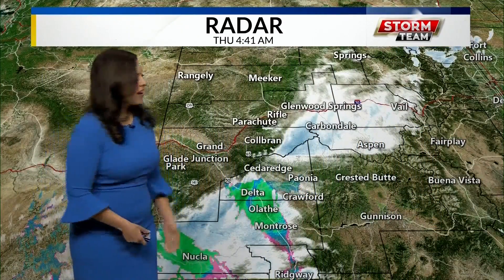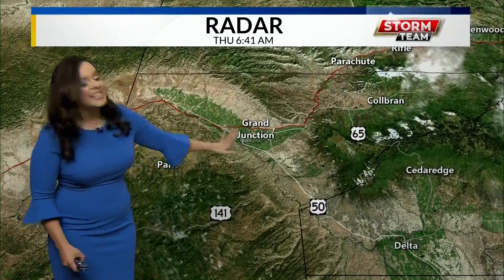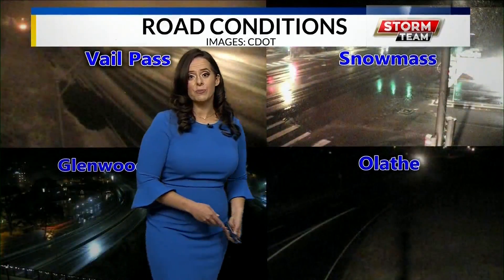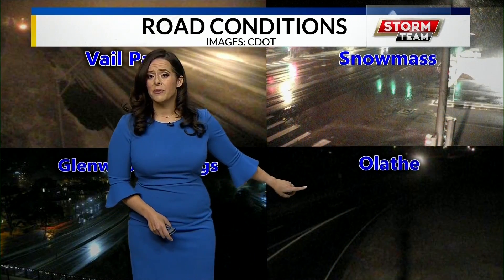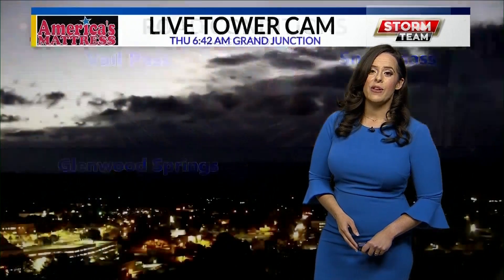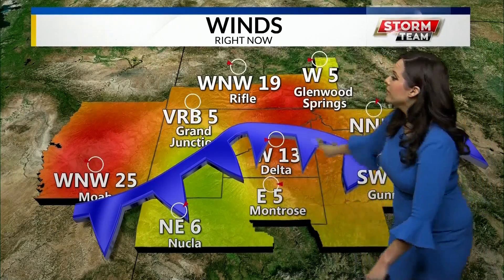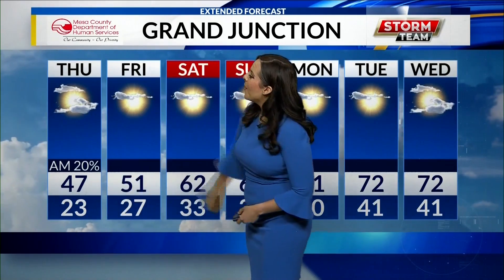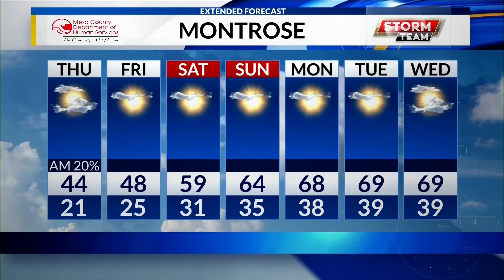KREX5 at 5:00 a.m.